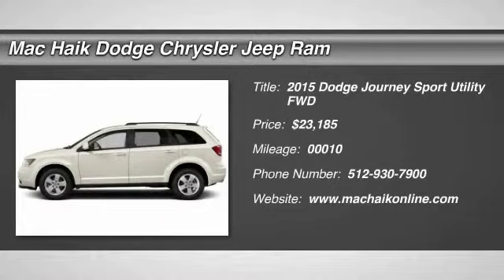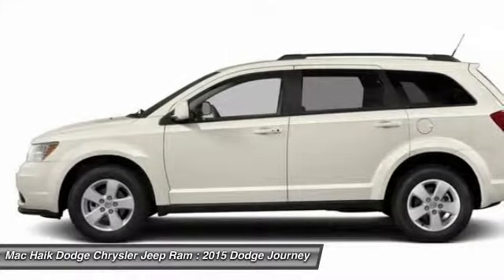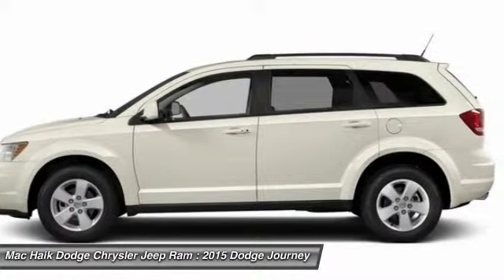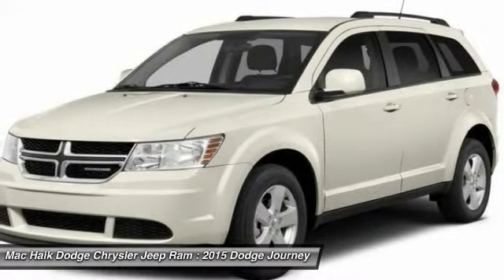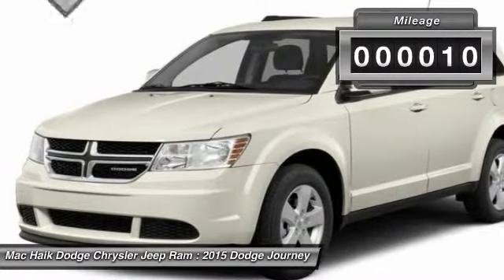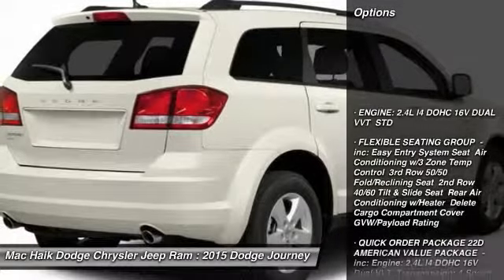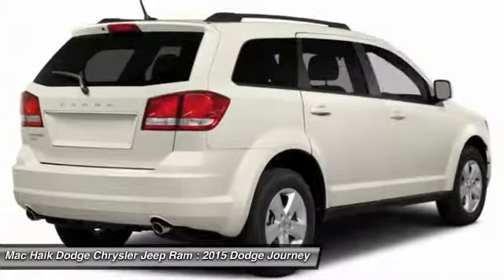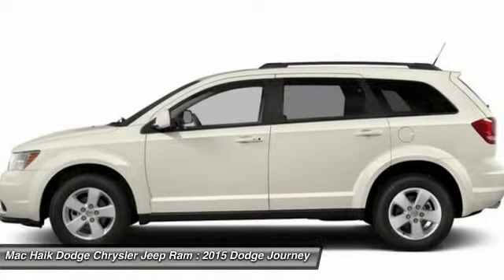2015 Dodge Journey Temple TX DFT605371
2015 Dodge Journey American Value Pkg - $23185

5255 I H 35 South